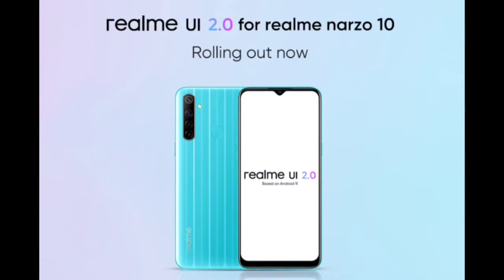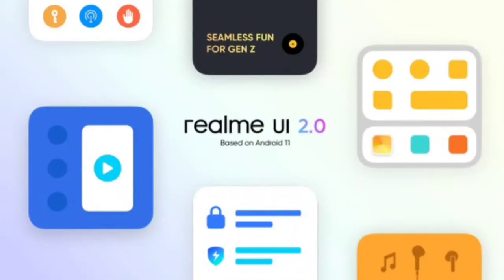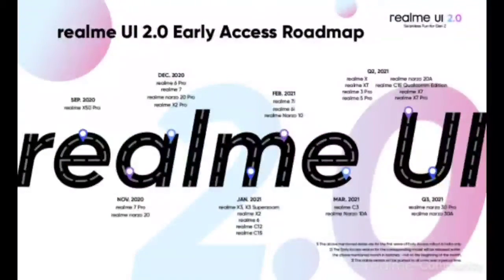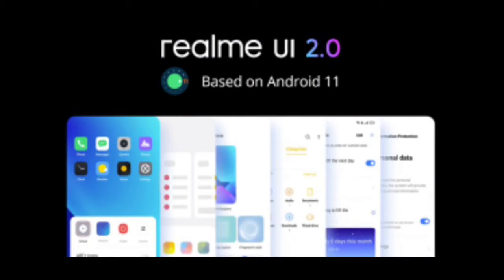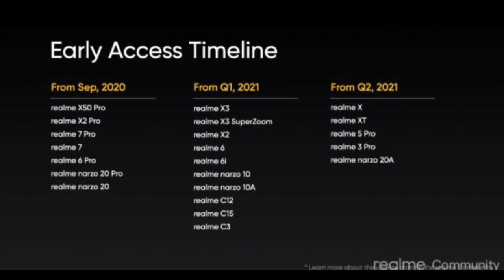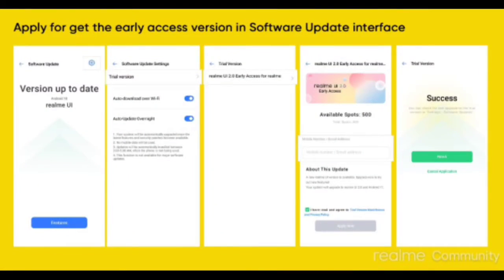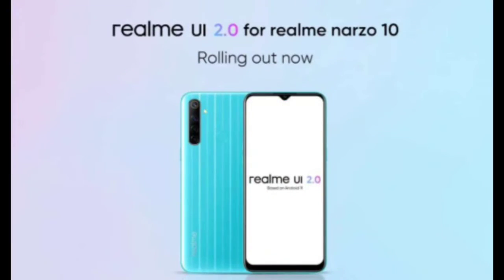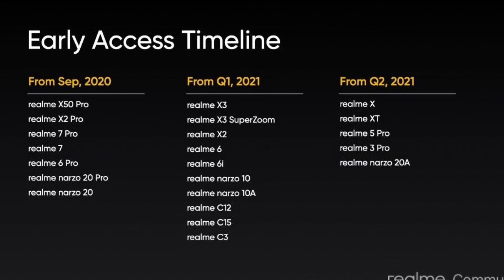realme narzo 10 receives realme UI 2.0 (Android 11) stable update